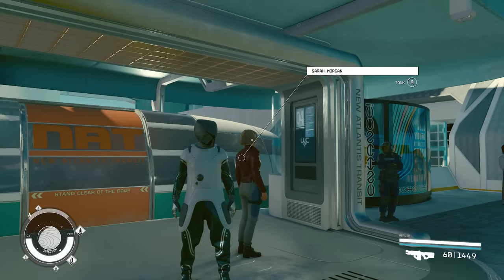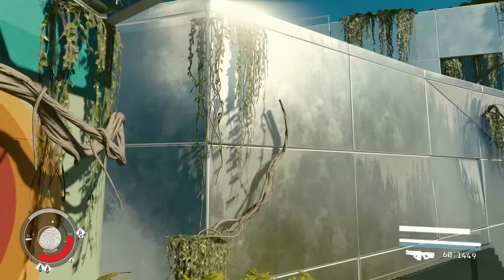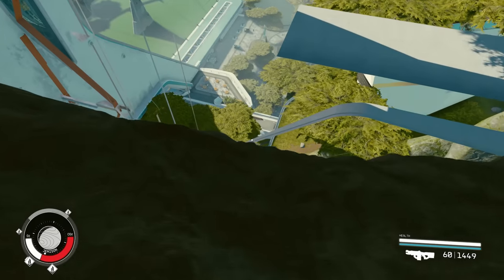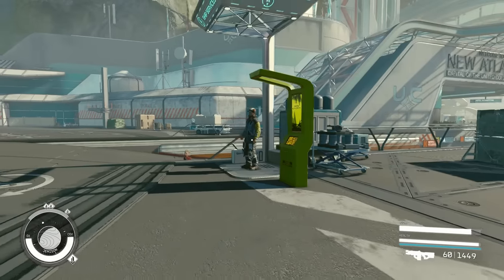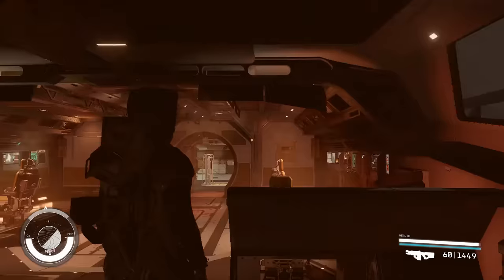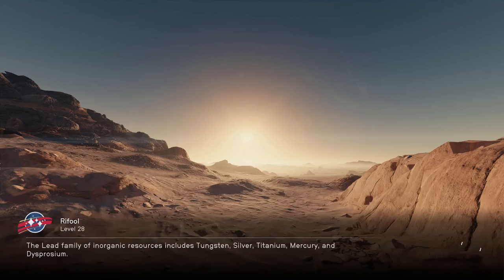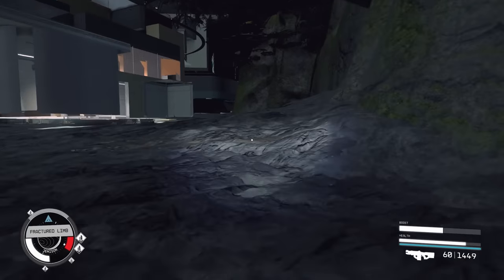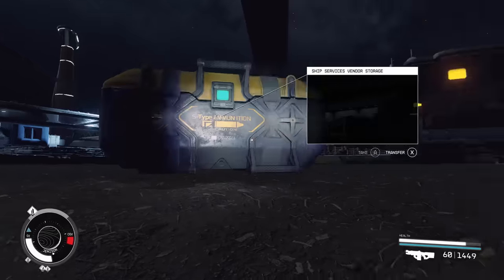Starfield - BEST MONEY GLITCH! 1,000,000 Credits Per Hour, Fast Credits Glitch, & Free Ships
Bethesda might patch this! This is the fastest way to get credits in Starfield!